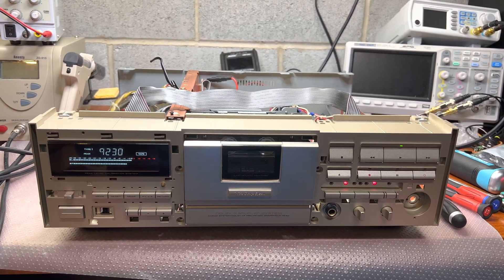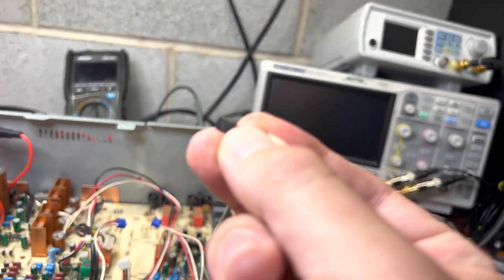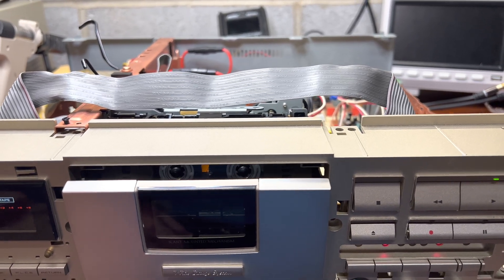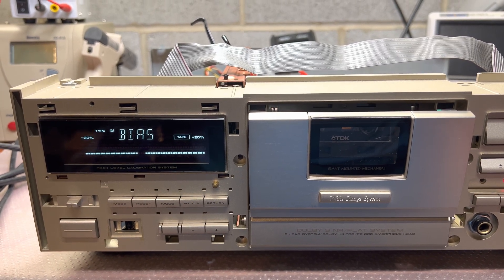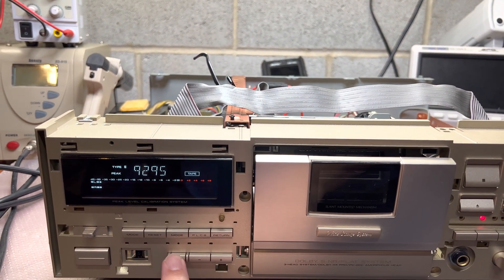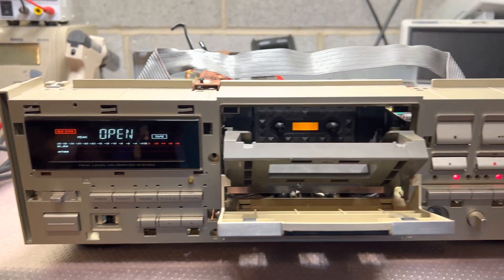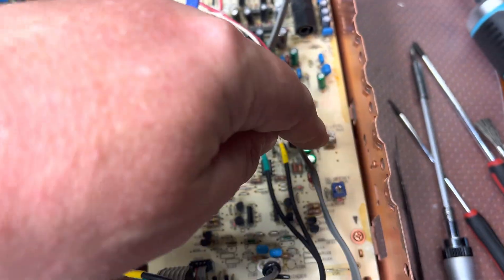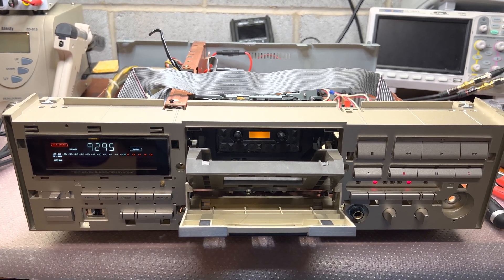Pioneer T-1100 aka CT-95 Restoration Part 16: Uncovering the Root Cause - N20 Fuses Blown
In the 16th part of our Pioneer T-1100 aka CT-95 Restoration series, we finally uncover the root cause behind the playback function failing - the small electronic N20 fuses have unexpectedly blown.

The restoration journey took a rough turn in our last update, as the deck unexpectedly stopped playing back tapes. However, in this episode, we get to the bottom of this perplexing issue. After extensive investigation and troubleshooting, we discover that the N20 fuses have blown, causing the playback function to cease operation.

Once we replaced the blown fuses, the playback function sprung back to life, allowing us to breathe a sigh of relief. Join us as we narrate this thrilling troubleshooting journey, and celebrate the successful restoration of the deck's playback function.